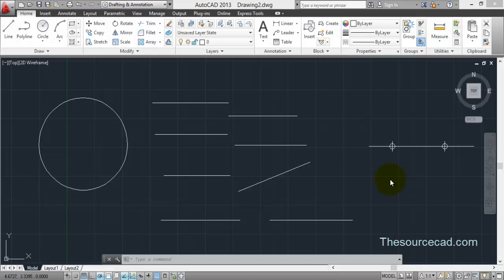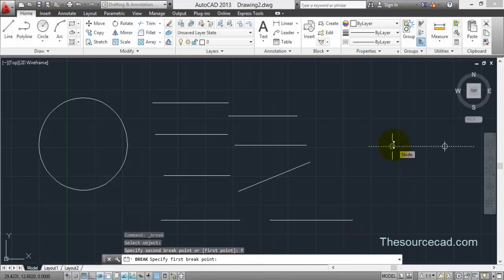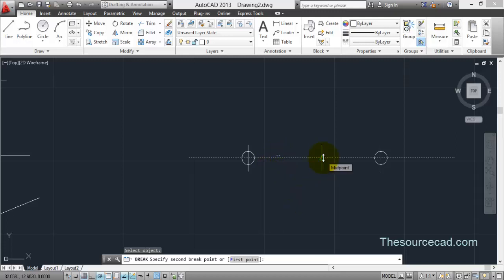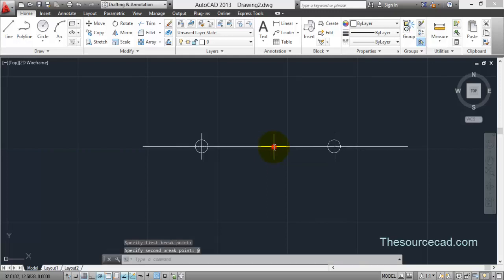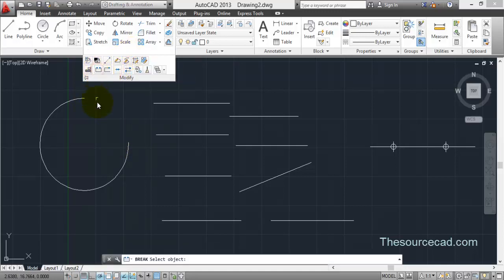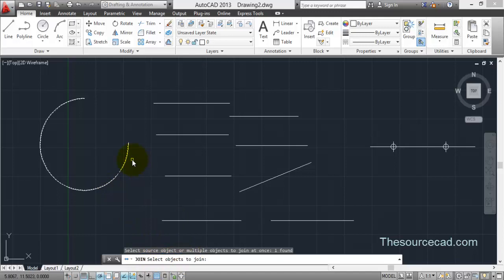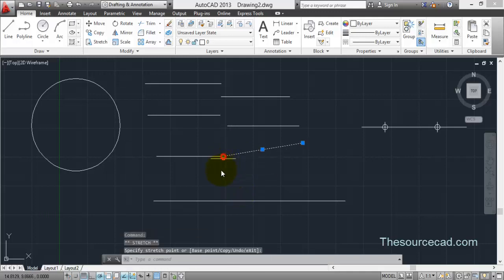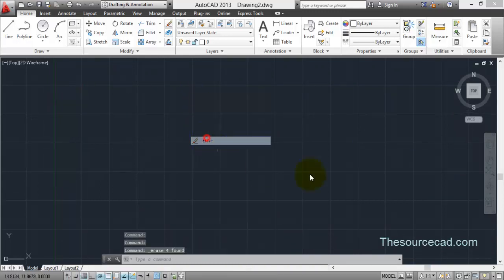Break and Join tools of AutoCAD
This tutorial focusses on Break (including break at two points) and Join tool of AutoCAD, a detailed tutorial has been made with relevant examples.